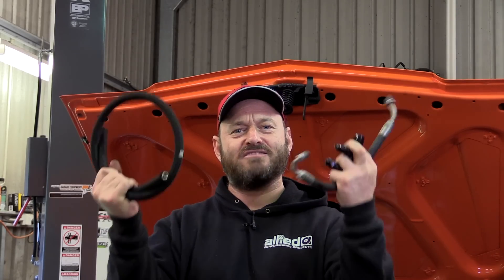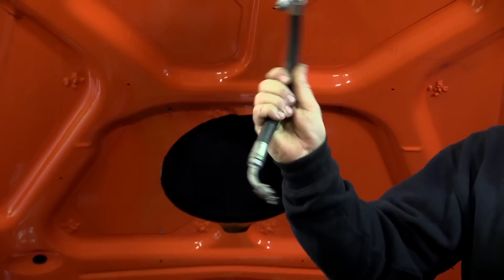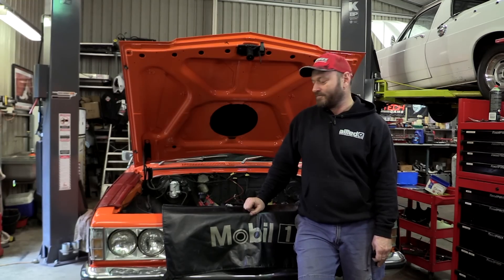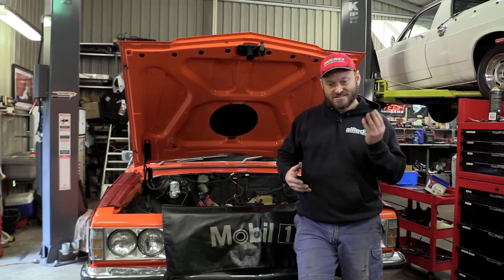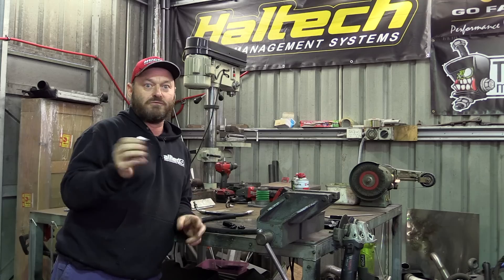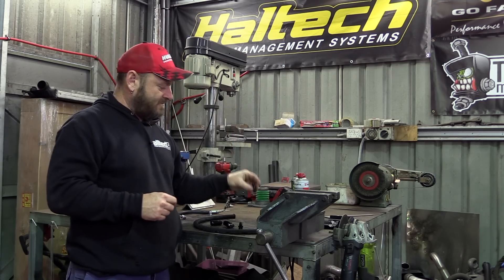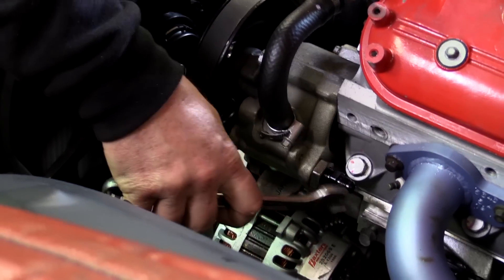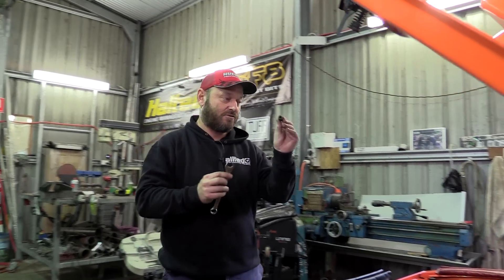THE SKID FACTORY - [QUICK TECH] How to make a custom Power Steering Hose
Today on The Skid Factory Quick Tech, AL shows you how to save a few $$$ on your custom build by making a Power Steering Pressure hose at home using some A/N fittings and some 490 series hose.